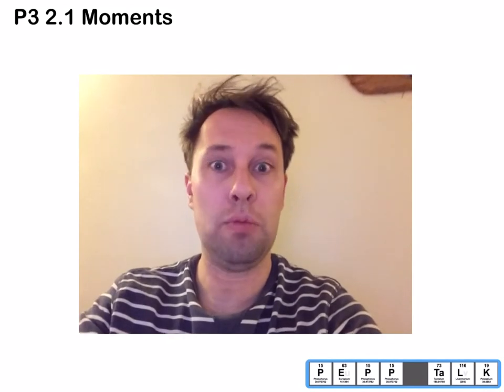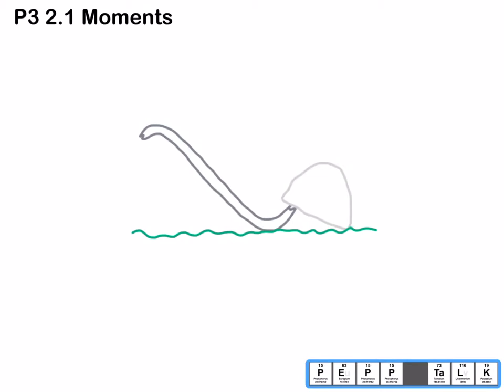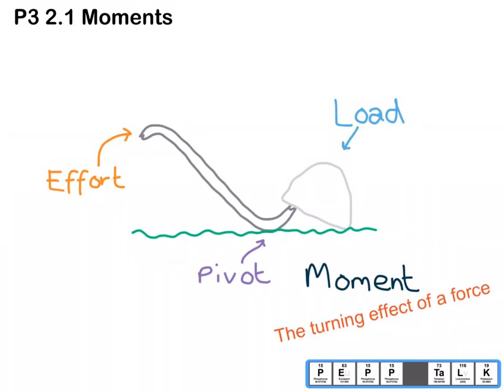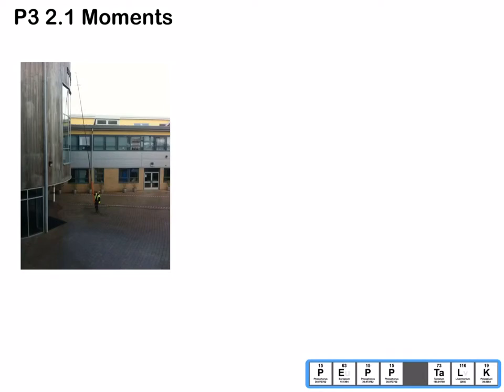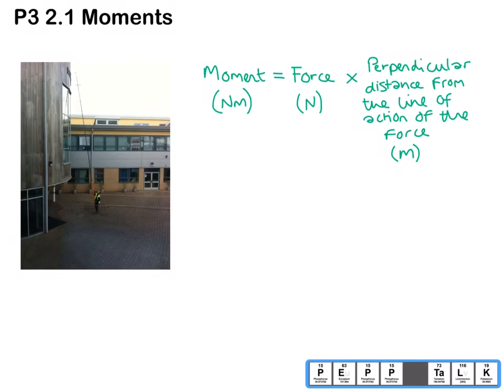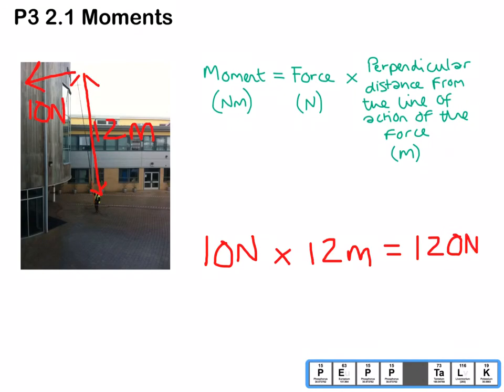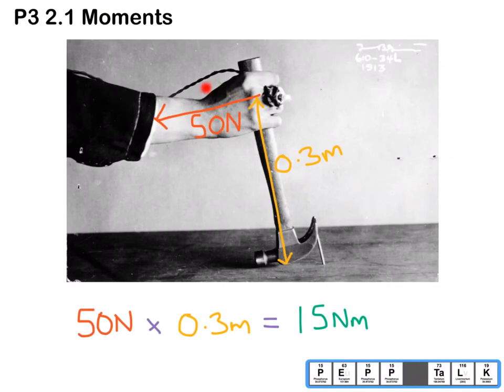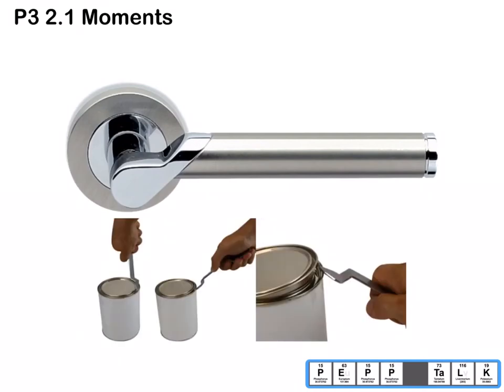P3 2.1 Moments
Short video covering moments for AQA GCSE Physics P3 2.1